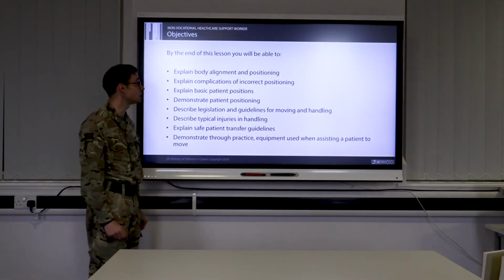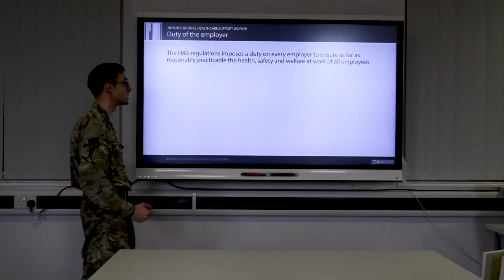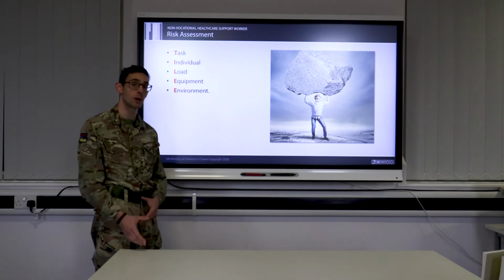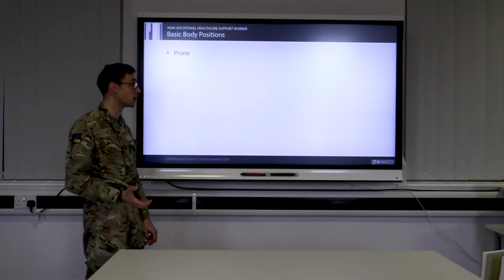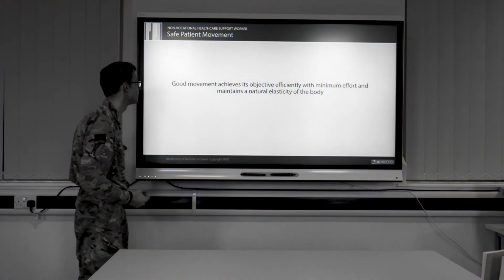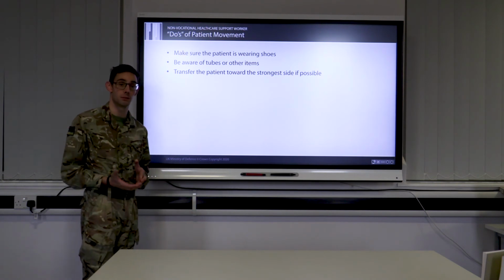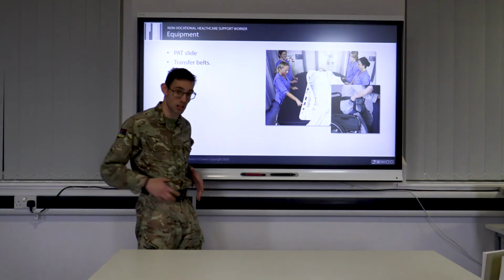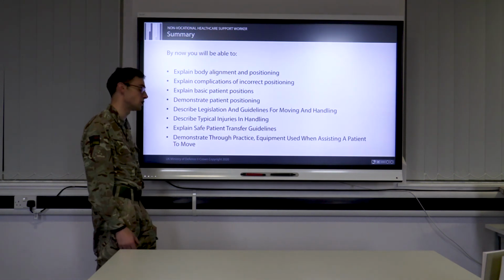NVHCSW Moving & Handling a Patient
This video gives a base overview of the NVHCSW Moving & Handling a Patient